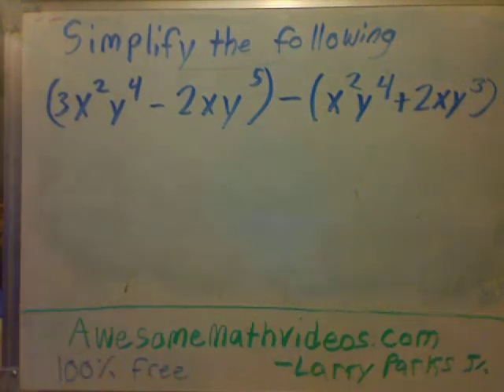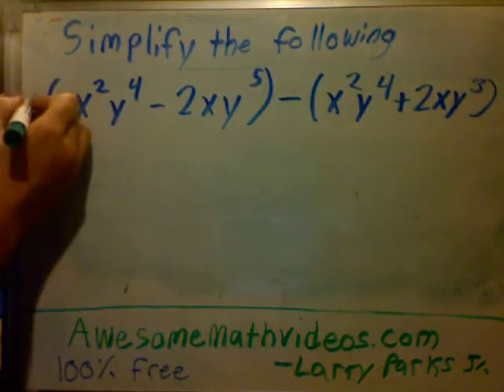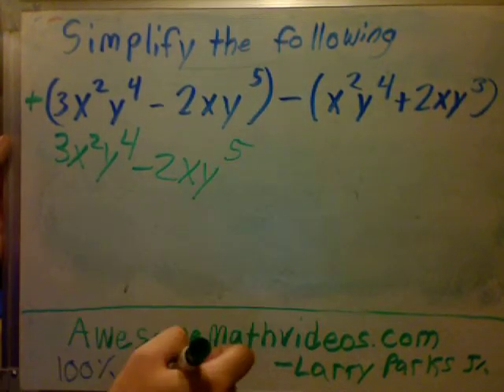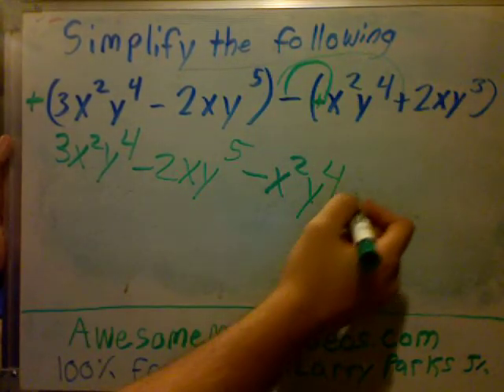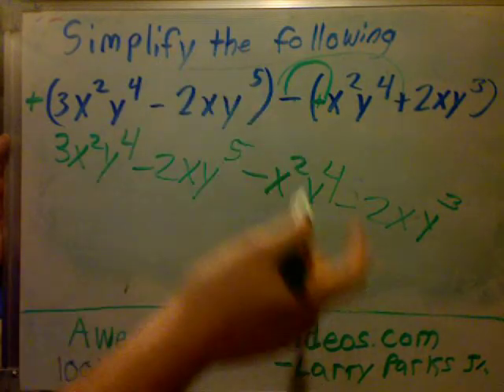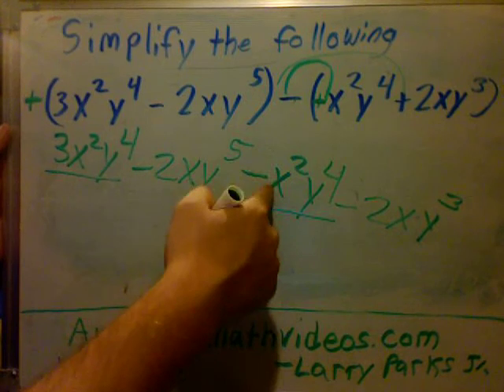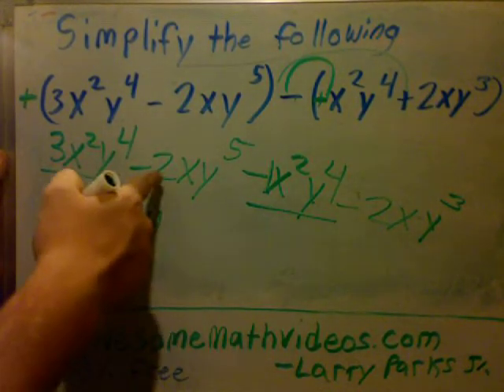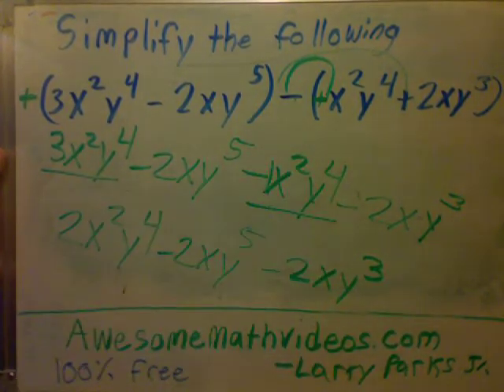How to add and subtract polynomials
How to add and subtract multiple polynomials. Find more math videos at awesomemathvideos.com. 100% free